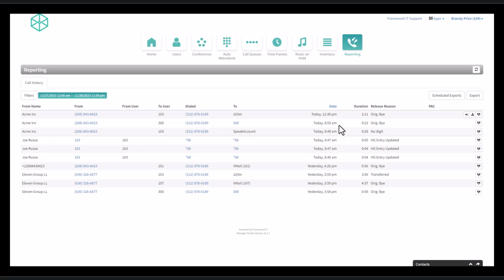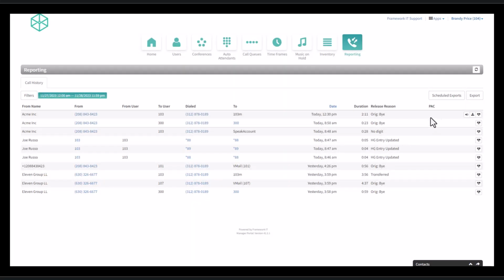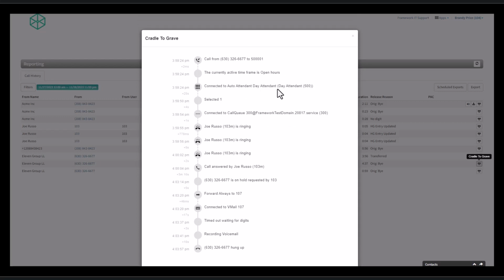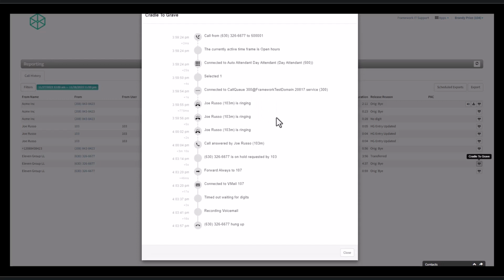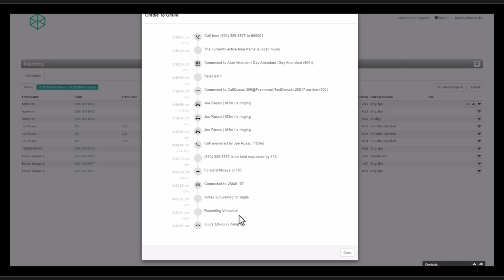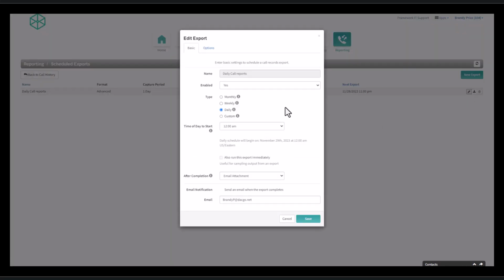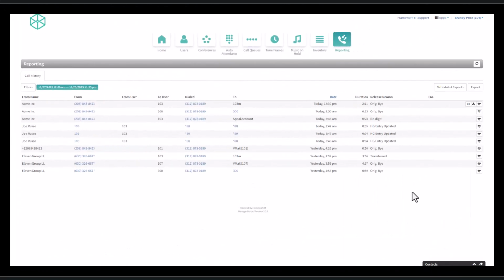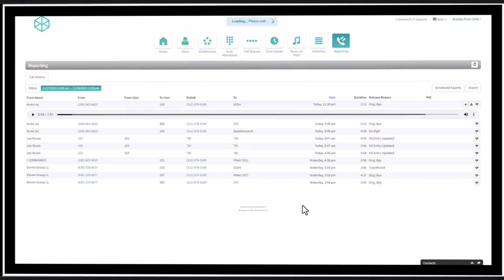Framework IT Unified Communications Reporting & Recording modules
The UCaaS/VoIP/Cloud Phone System portal is feature-rich but user friendly, easy navigate and administer, and supported by a world-class team!